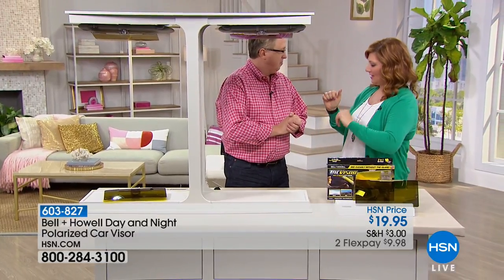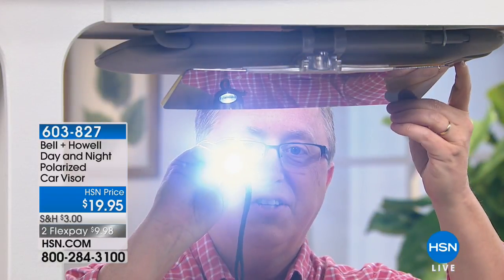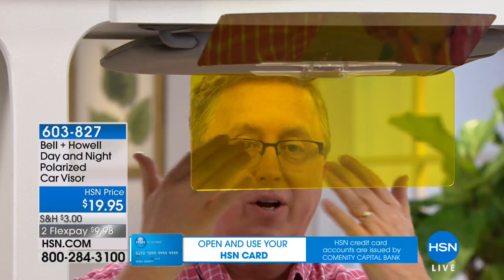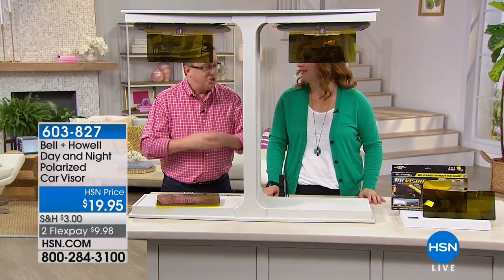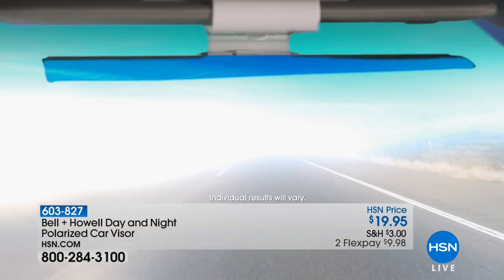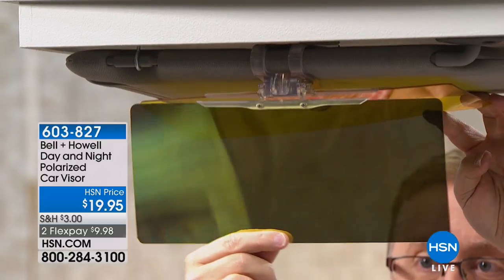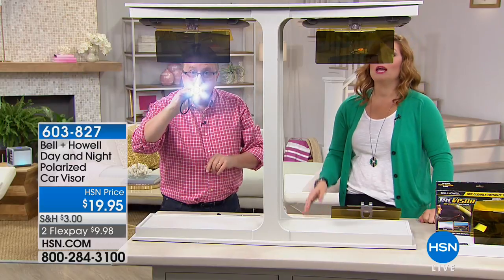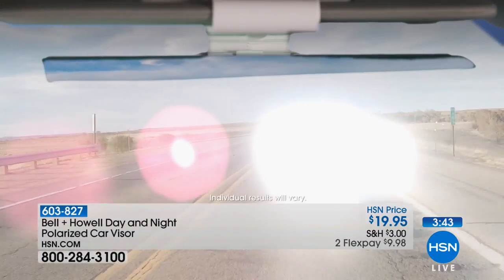Bell + Howell Day and Night Polarized Car Visor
Blinding sun when driving can stop you in your tracks.  This polarized car visor enhances colors, blocks blinding glare and improves optical...